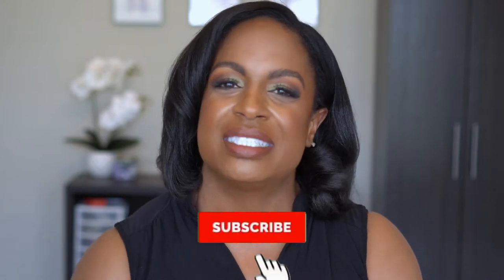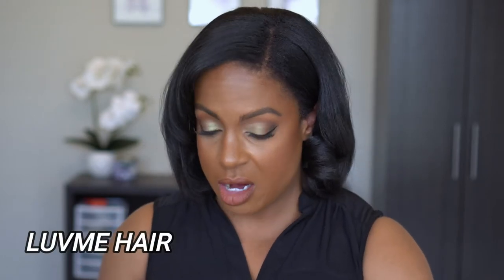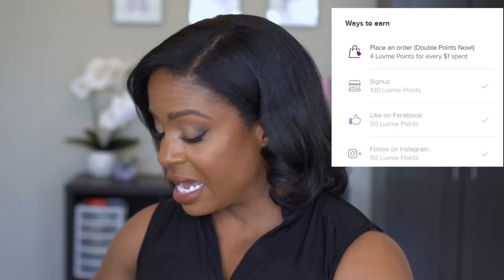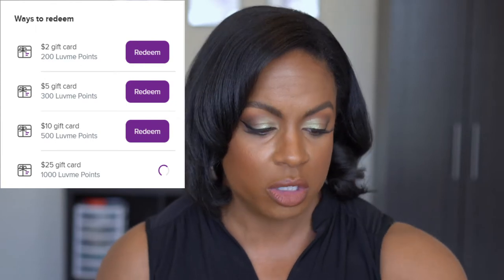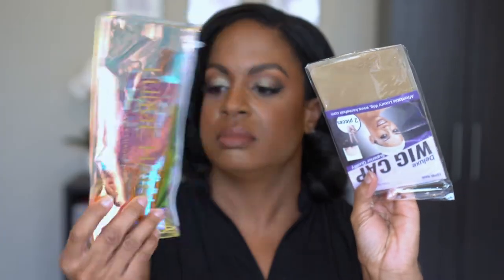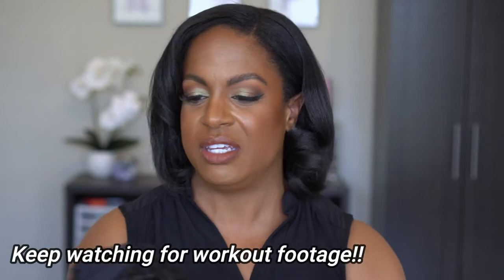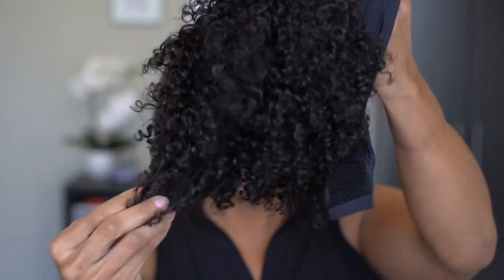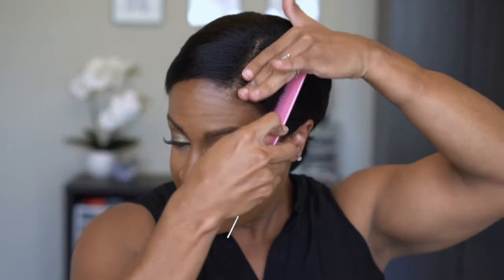How to Style a Curly Headband Wig ft Luvme Hair 8 inch Jerry Curl Wig!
Today I am showing you how to style a short curly headband wig wearing the Luvme Hair THROW ON & GO | SHORT JERRY CURL HEADBAND WIG! I have had so many people tell me they have this wig and it doesn't look like my pictures, so I am showing you detailed steps for how styled the unit. I also show footage of me working out in the wig to demonstrate how secure it is on my head!

Timestamps:
0:00 Intro
5:20 Unboxing
6:50 Wig Specs
7:07 Application
10:46 Style 1
14:46 Style 2
16:45 Workout
20:10 Final Thoughts